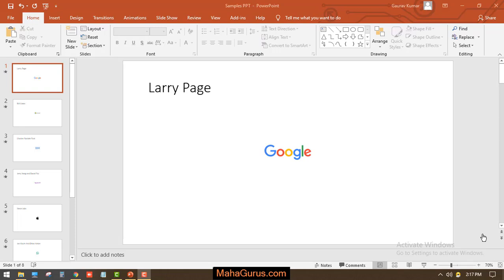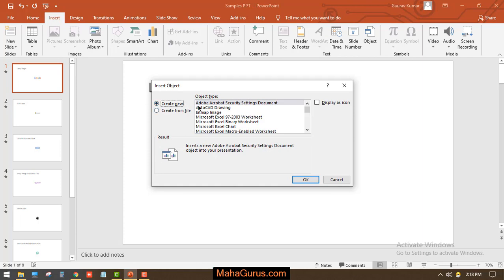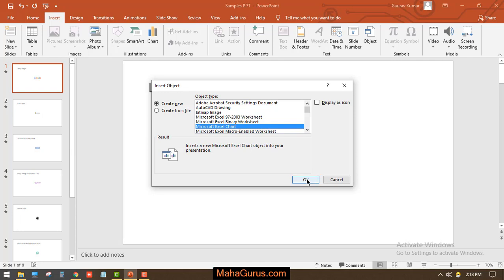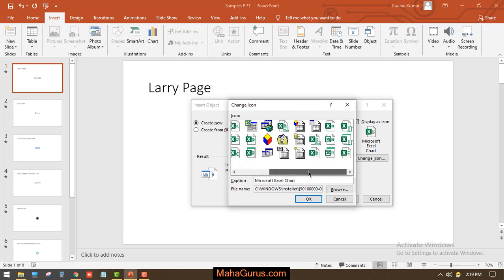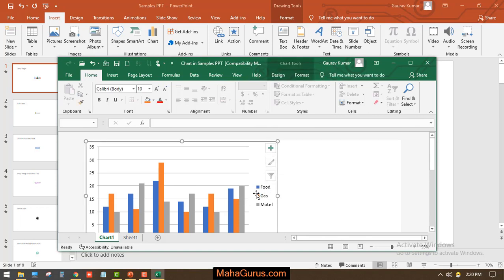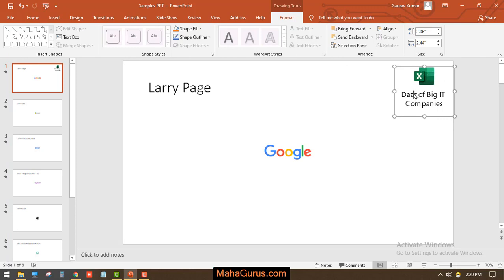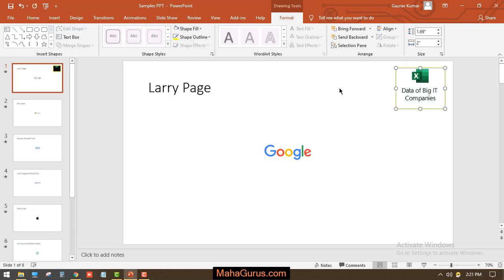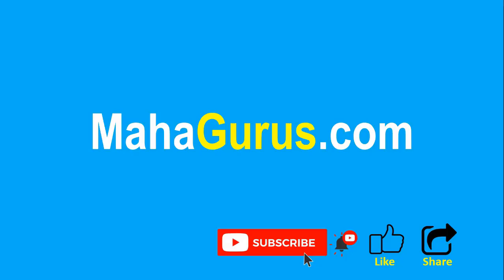How to Insert Objects in PPT | Add Objects in Powerpoint Presentation